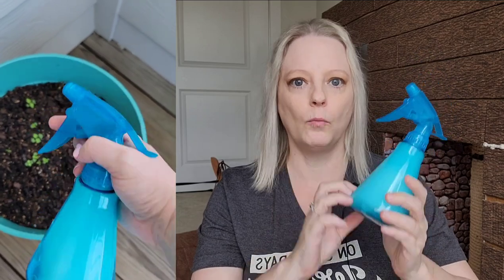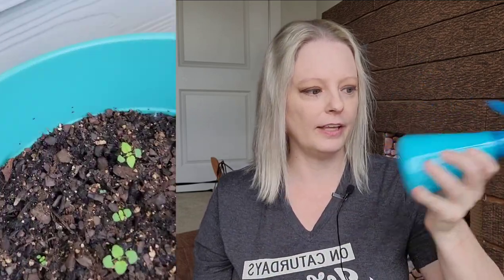Plant Bug Spray That Is Safe To Use Around Cats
We had these little black bugs all over the catnip and cat grass we planted for our cats. So gross! After talking to our vet and researching different methods I found an easy, cheap solution that actually works. Plus I don't have to worry about my cats being around it! I could NOT wait to share this with you.

If you like what you see drop me a comment or give me a like so I know what content you like so I can create more for you.